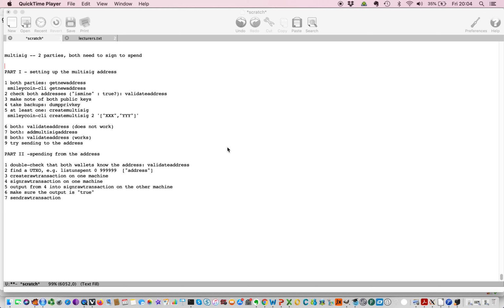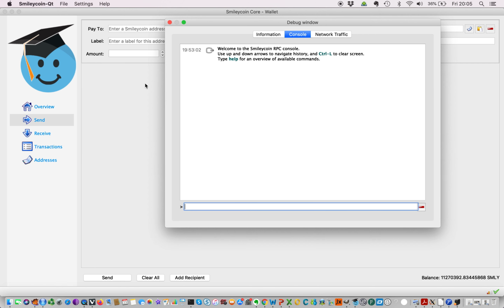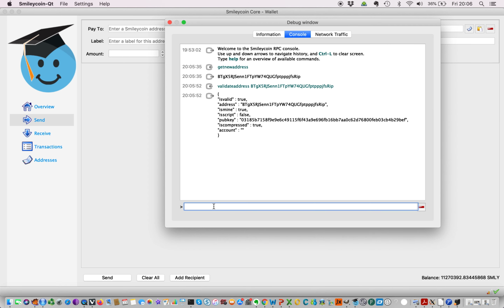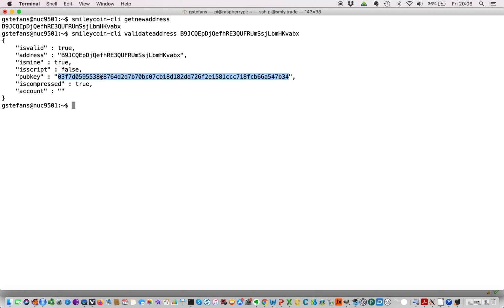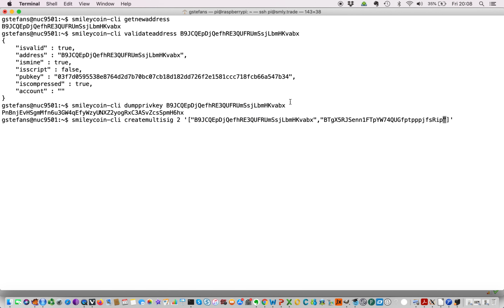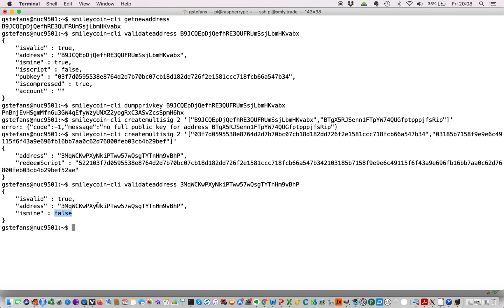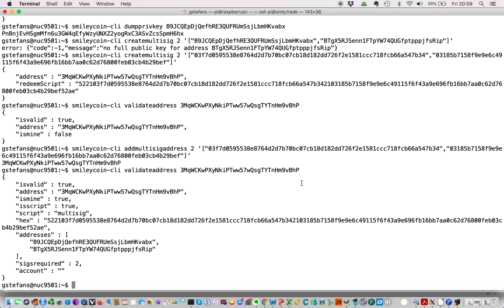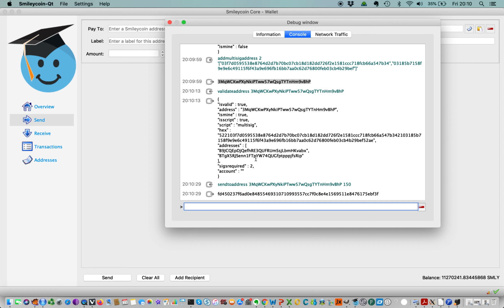v23c1 multisig create